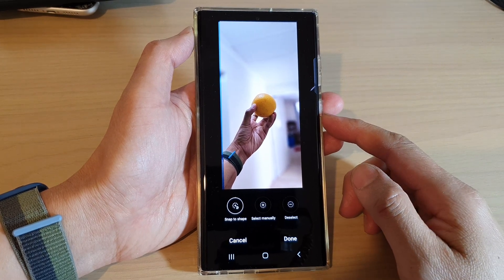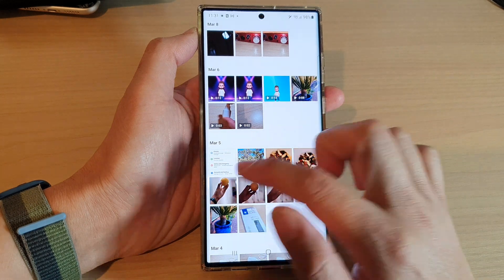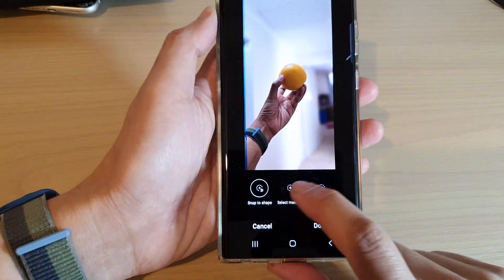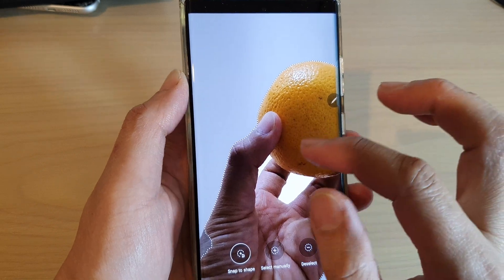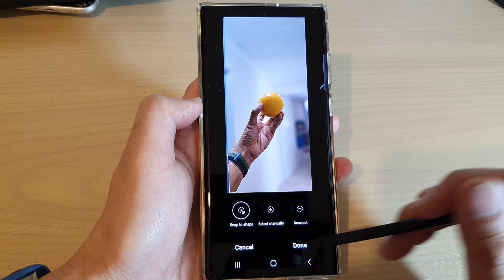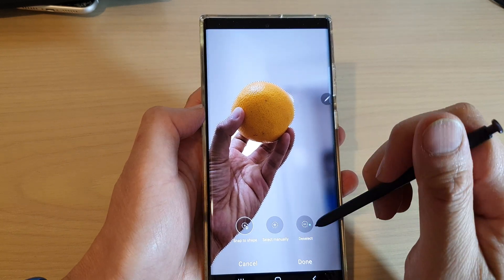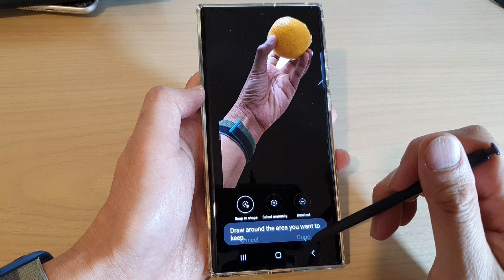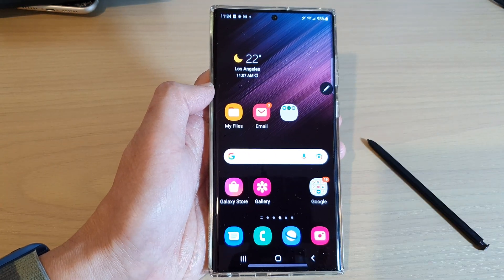Galaxy S22/S22+/Ultra: How to Use Snap To Shape Crop In Photo Editor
Learn how you can use Snap to Shape crop in Photo Editor on the Samsung Galaxy S22/S22+/Ultra.